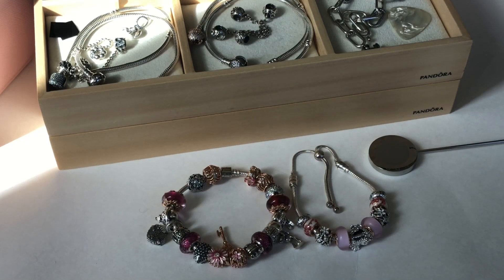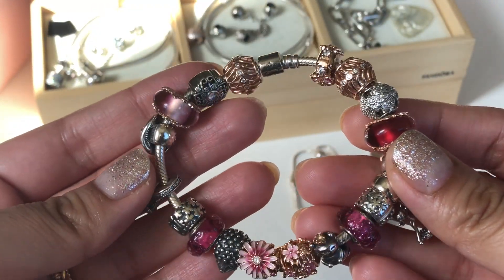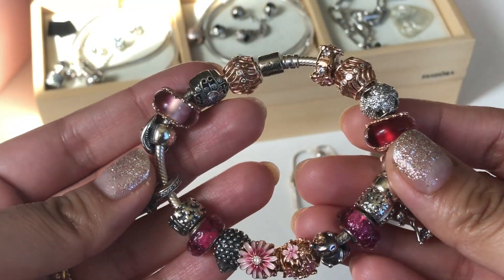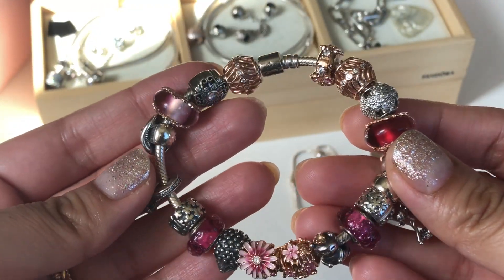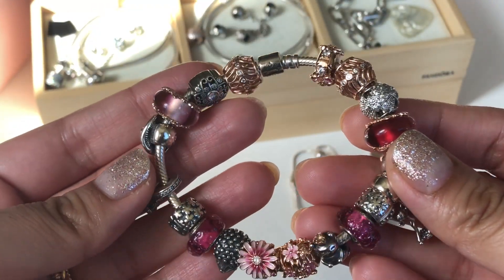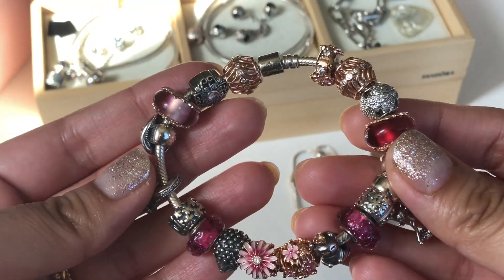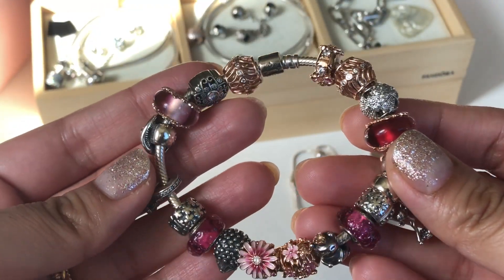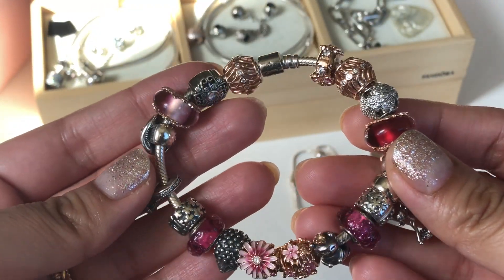Pandora Bracelet Designs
Hi Everyone,

In this video I am sharing a couple of designs I have been enjoying the past few weeks. These are just temporary designs. I like to play with charms from time to time and create some temporary designs.

Love,
Aali 💕